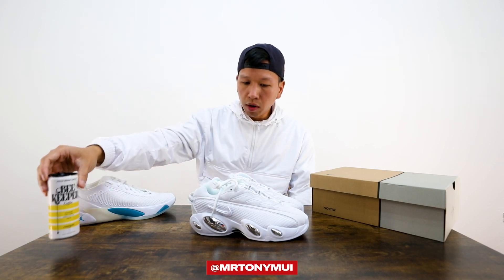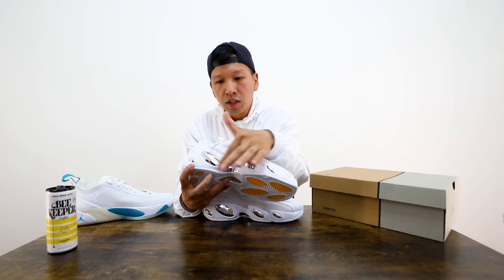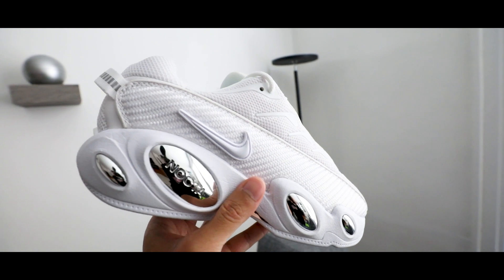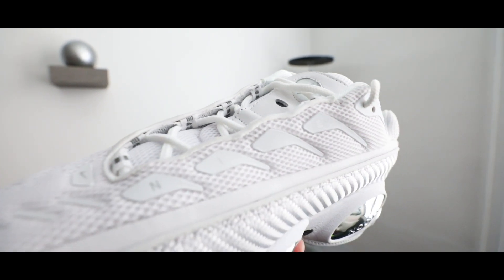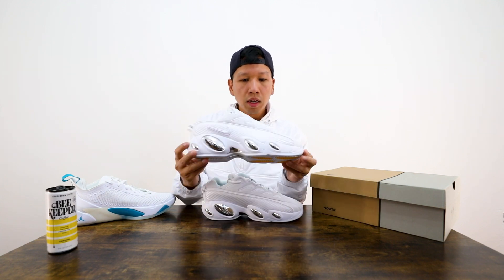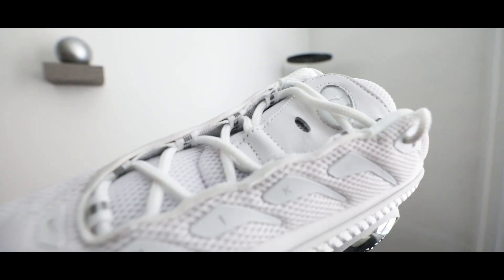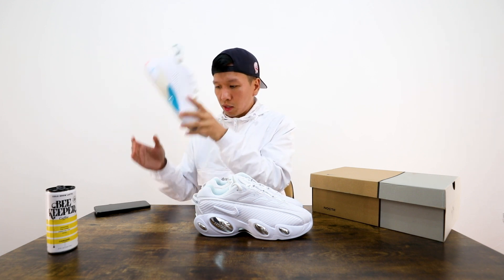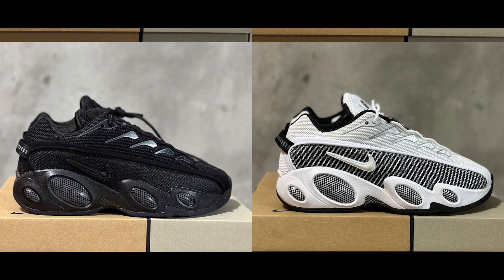Drake’s Nike NOCTA Glide Sneakers Triple White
Why walk when you can glide!